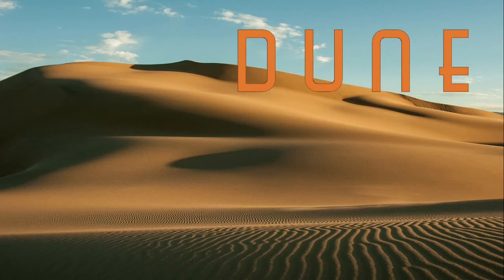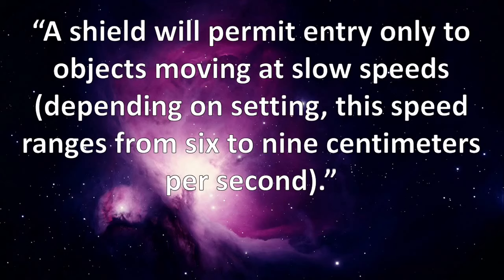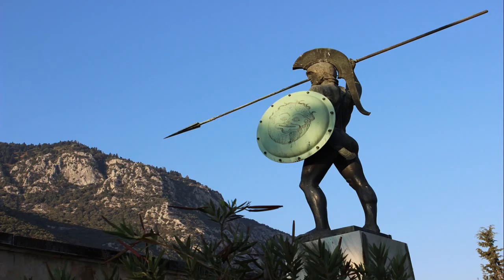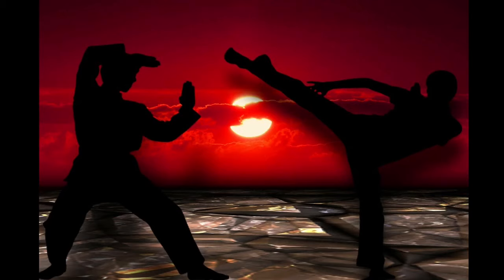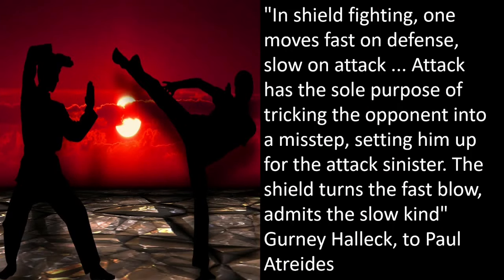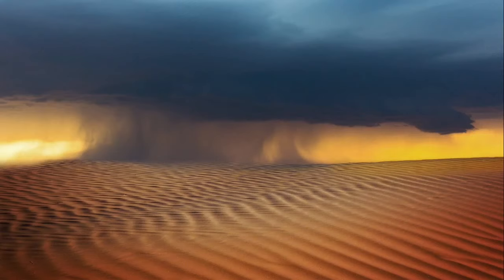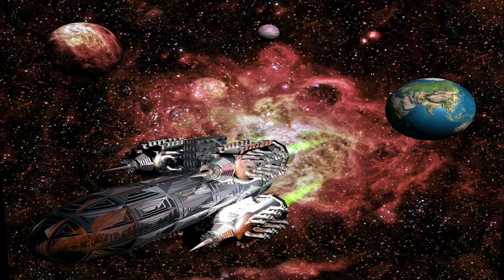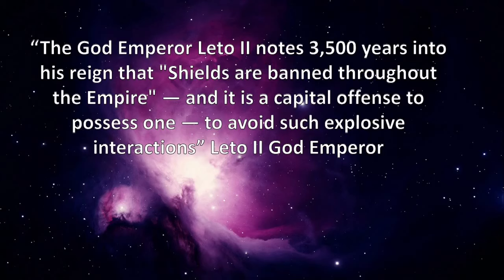Dune Universe Explained: Defensive Shields Explained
Swords and not guns? Ships and Ground Infantry? Why in a series set in the future? I will explain about the energy fields, who created them, how they work and what happens when a gun is used against them and I will then explain why there are melee troops used in the world of Dune.